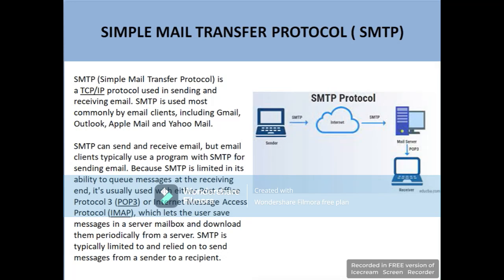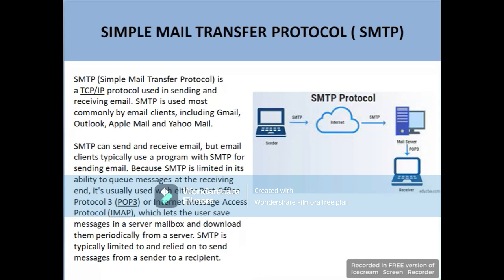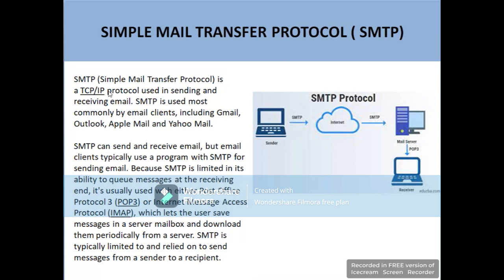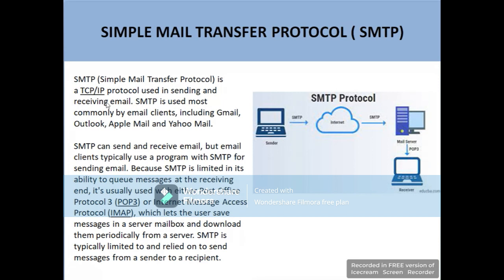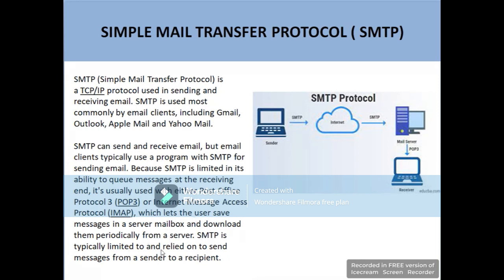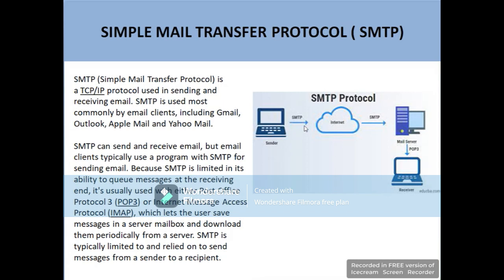SMTP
SMTP (Simple Mail Transfer Protocol) is a TCP/IP protocol used in sending and receiving email. SMTP is used most commonly by email clients, including Gmail, Outlook, Apple Mail and Yahoo Mail.